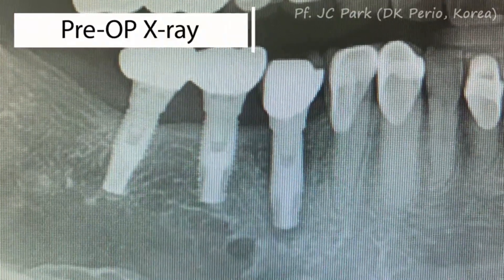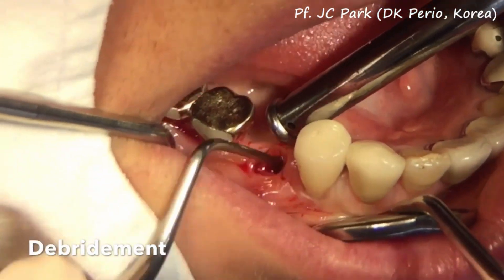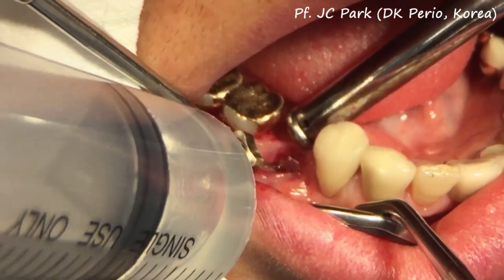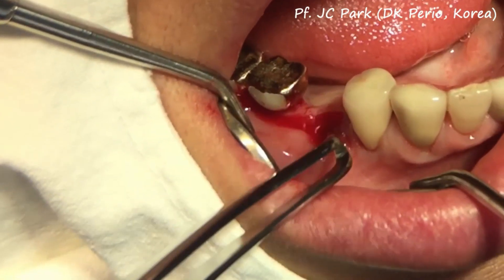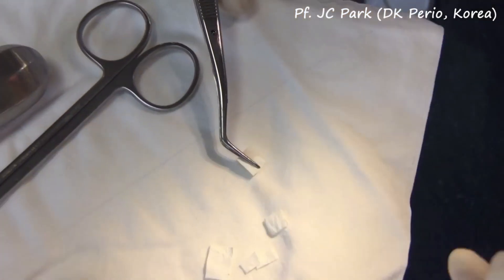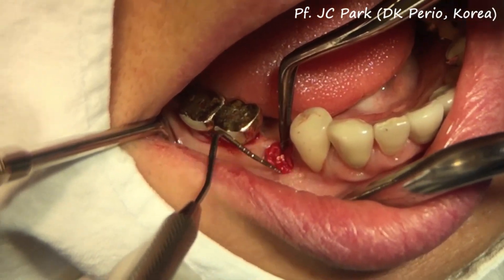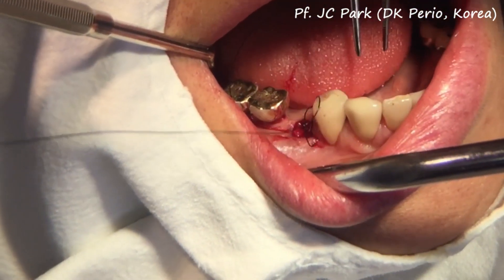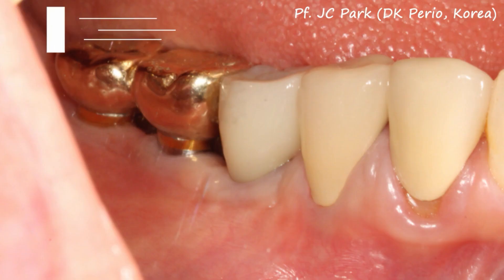JCPARKLAND Lectures-SCARP (second chance ARP) after explantation BioOss Collagen + BioGide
Second Chance Alveolar ridge preservation (SCARP) was performed after explantation BioOss Collagen + BioGide.

The nice regeneration of keratinized tissue is noted.